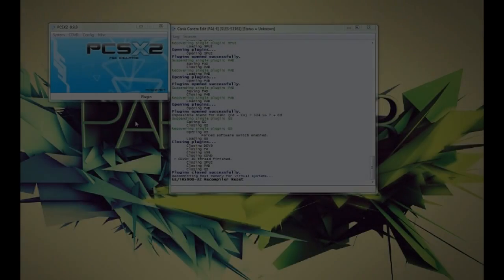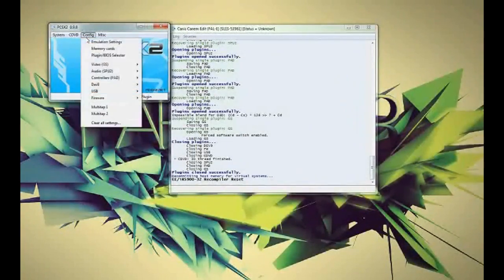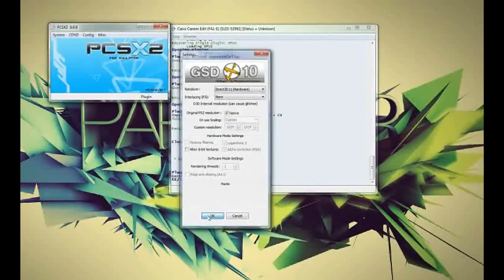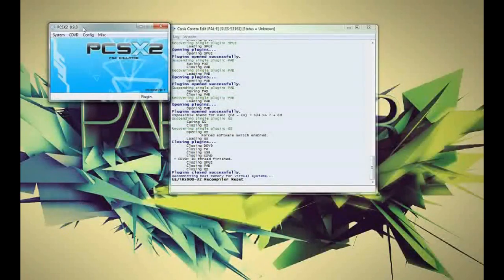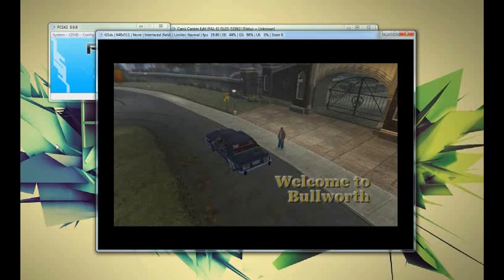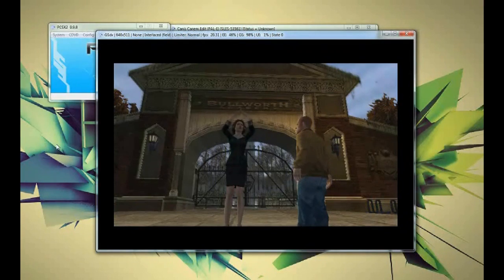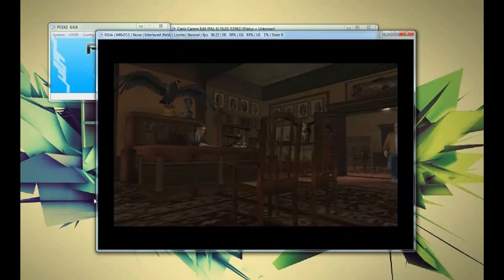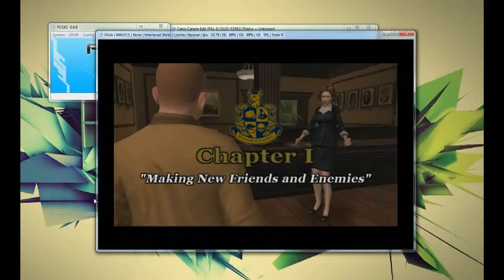Pcsx2 Tutorial - Bully/Canis Canem Edit 30-50 FPS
The fps is slightly down in this video due to me recording it, with a decent spec computer your looking to get 30-50 fps, i consider this playable, but would consider that because of the fps drops, you have to be patient. I will not give you a link to a Bully iso, so dont ask!